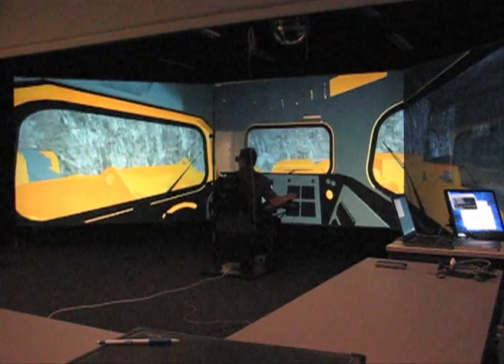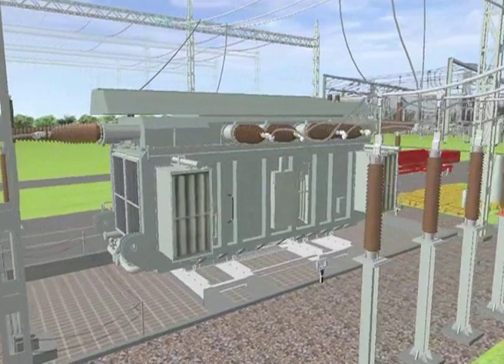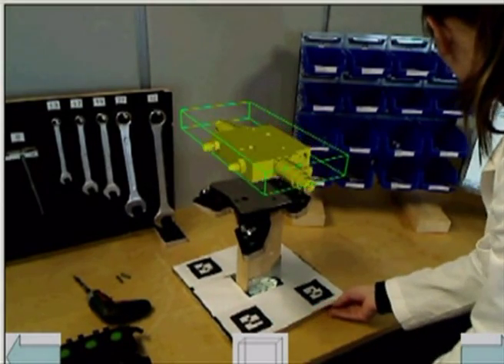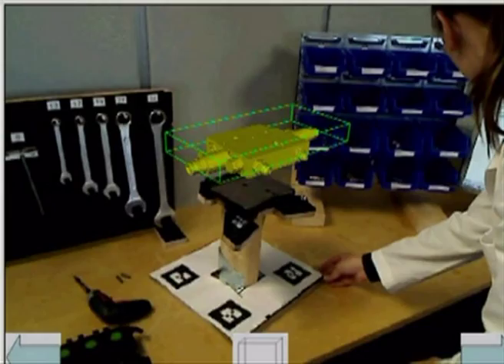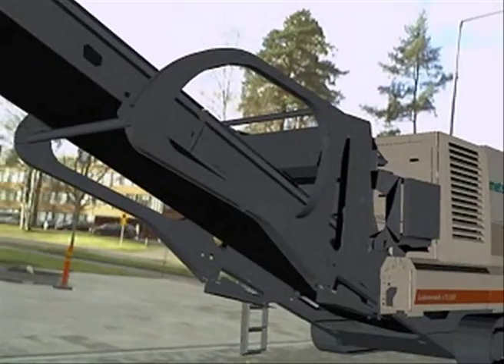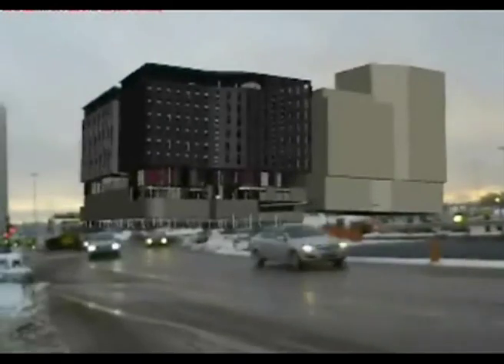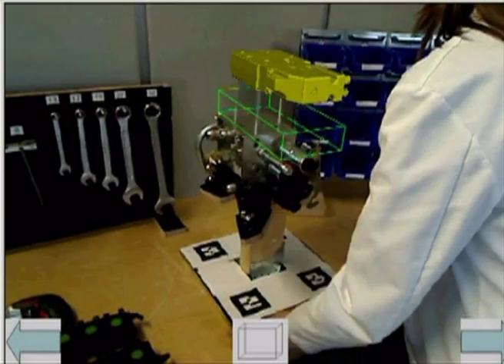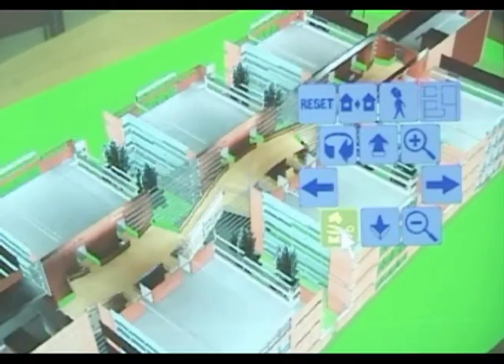ManuVAR - Introduction To Virtual Reality and Augmented Reality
In this short (2-3 minute) video piece - the first to be produced by the ManuVAR project - we explore some of the current practical applications of Virtual Reality and Augmented Reality with a view to exploring further application possibilities across more sectors and industries.

The ManuVAR project ended in May 2012. for updates.